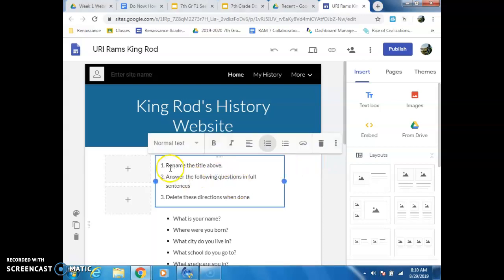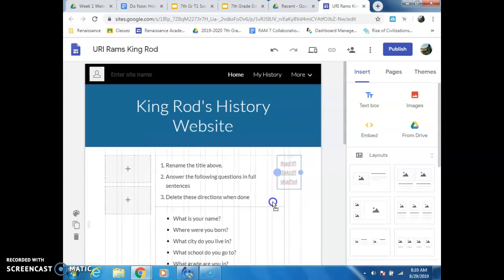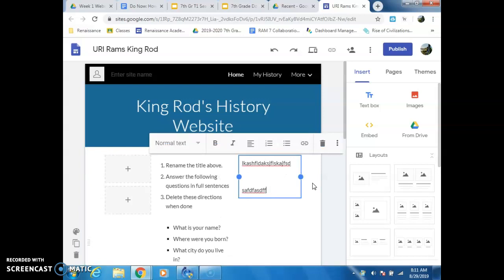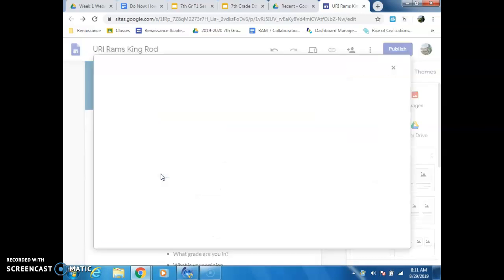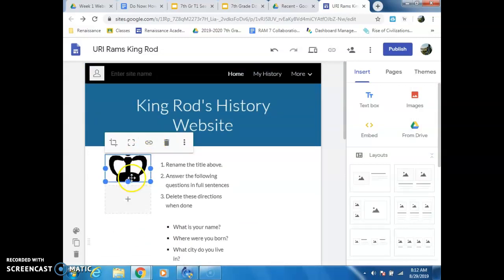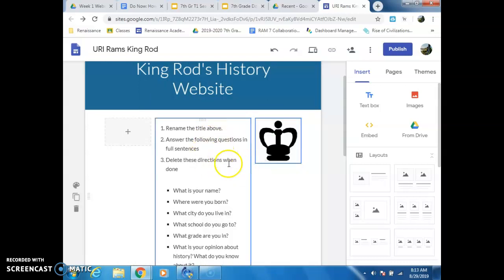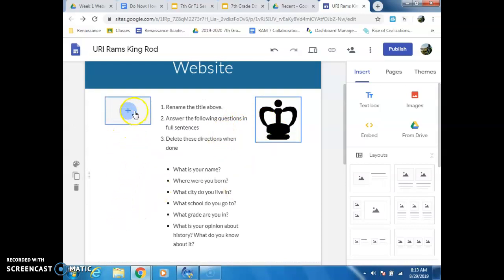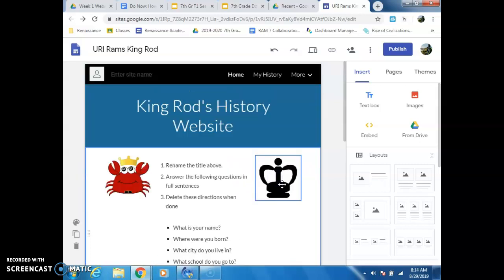GoogeSite STEP 2 How to put Images and text in